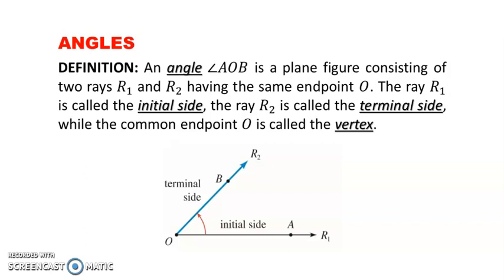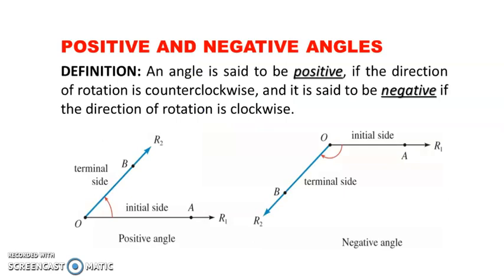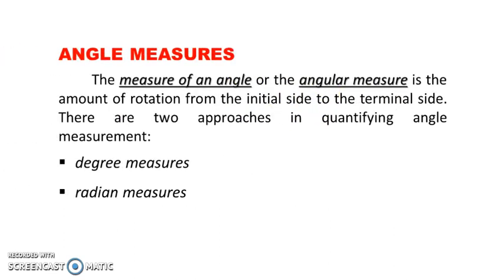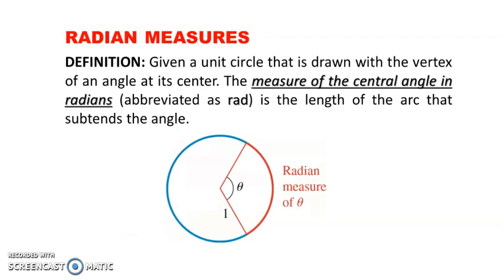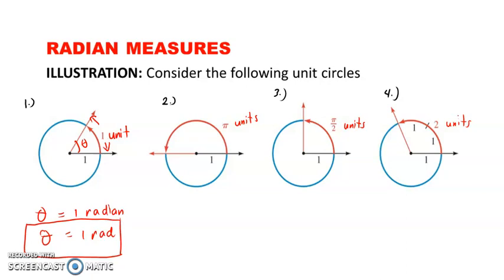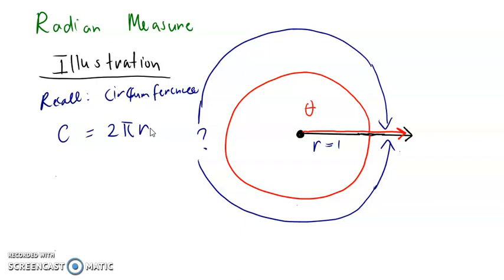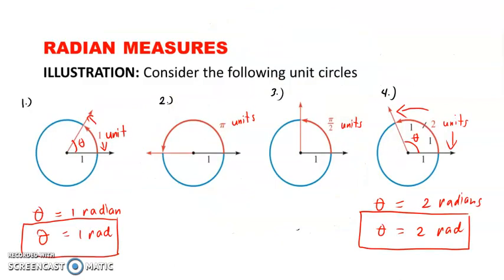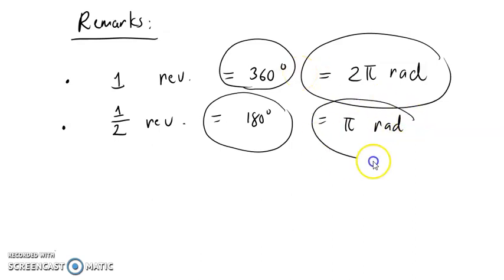Angles and Angular Measures